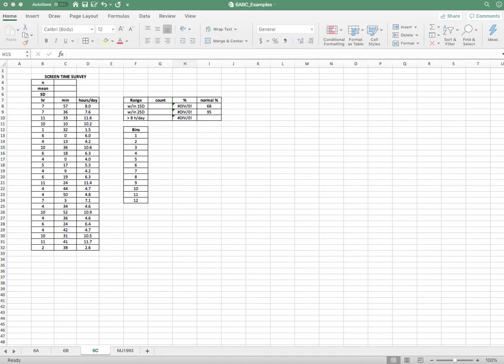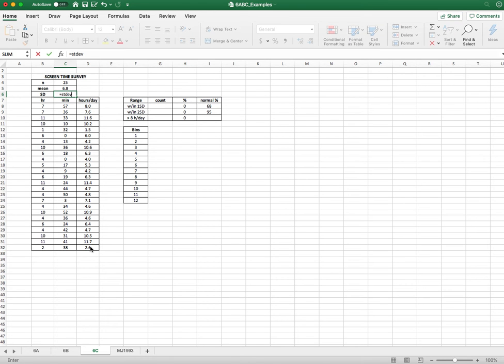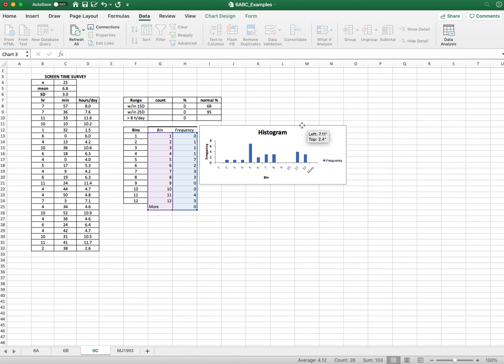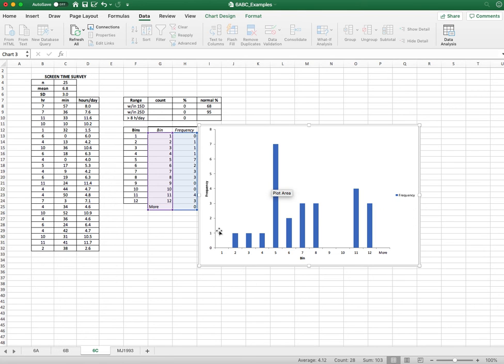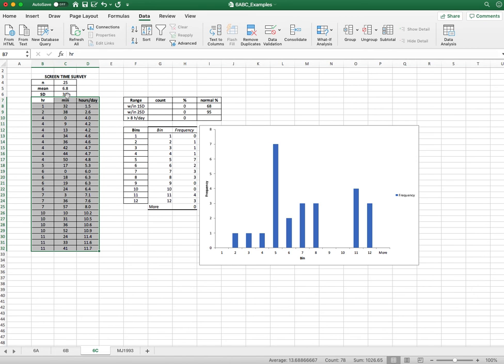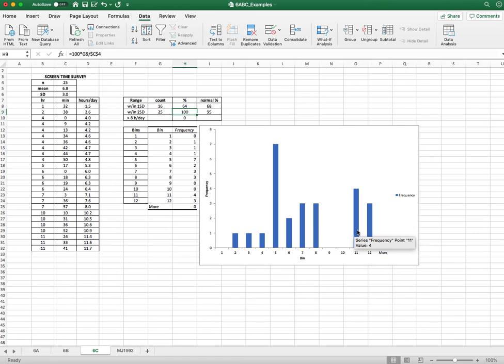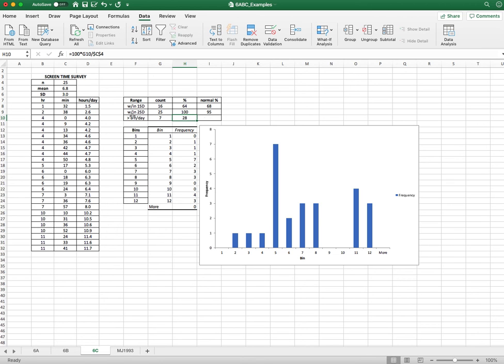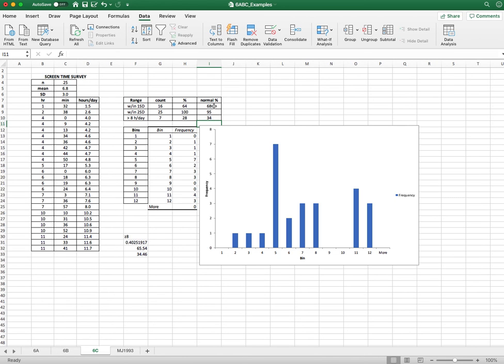Screen Time Survey